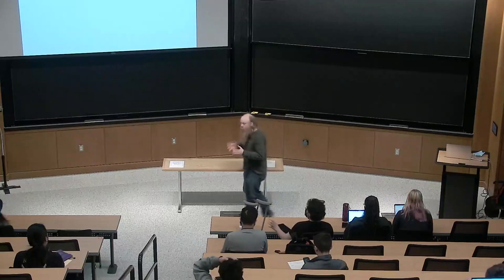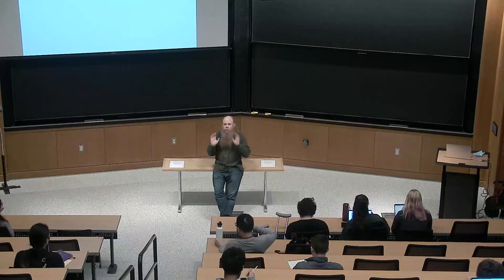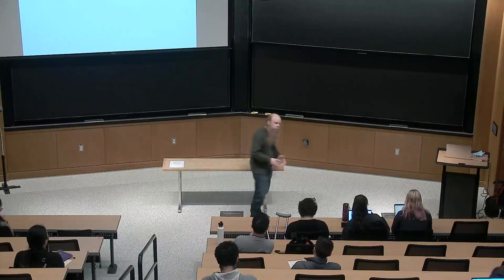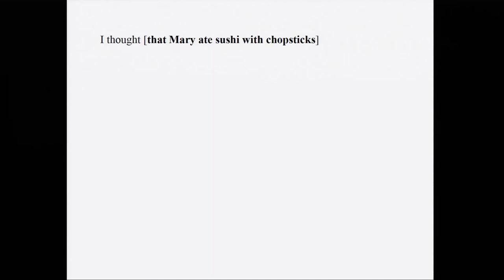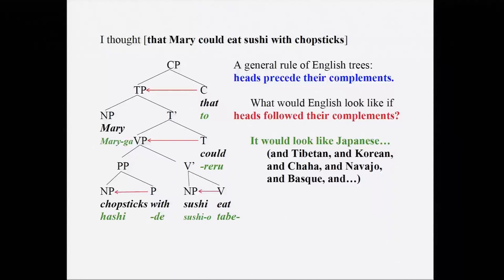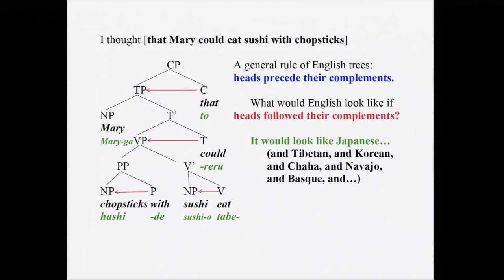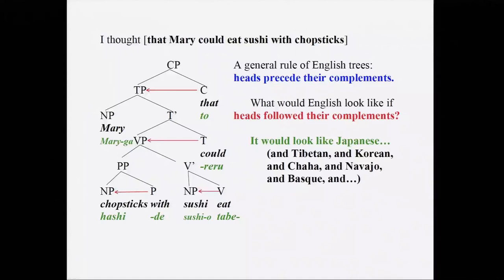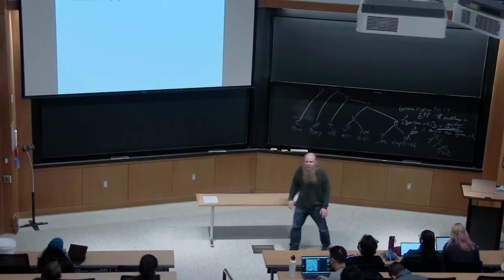Lecture 16: Syntax, Part 6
MIT 24.900 Introduction to Linguistics, Spring 2022
Instructor: Prof. Norvin W. Richards

This video discusses the relations between heads and their complements in different languages.

Speakers: Prof. Norvin W. Richards